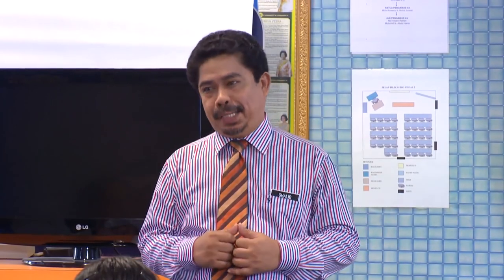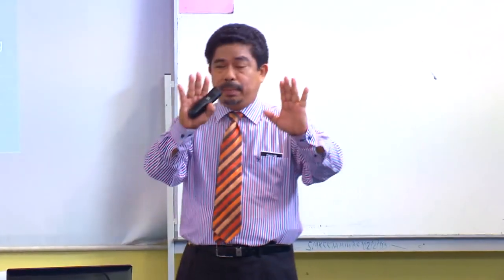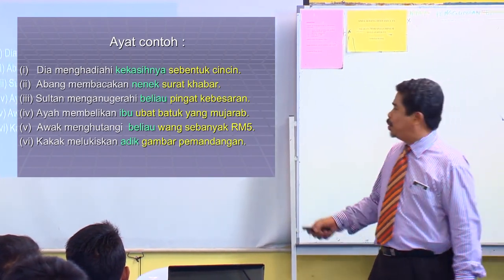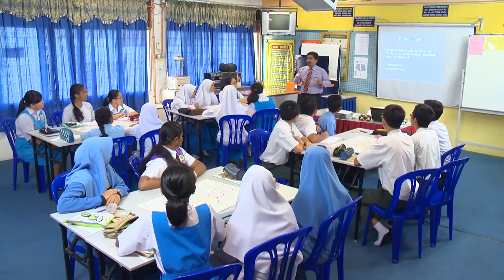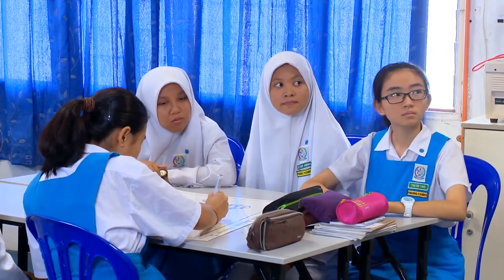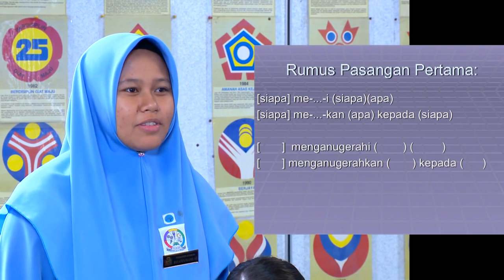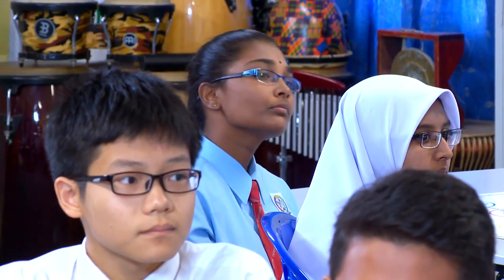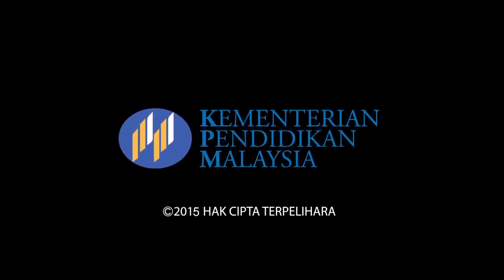e GURU BAHASA MELAYU Tingkatan 4 Bina Ayat dengan Kata Apitan Me kan dan Me i